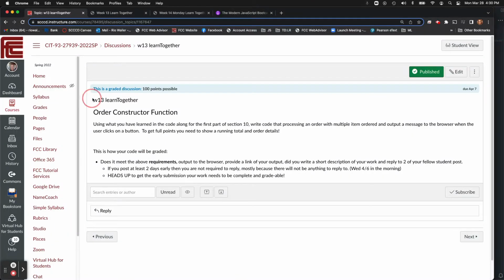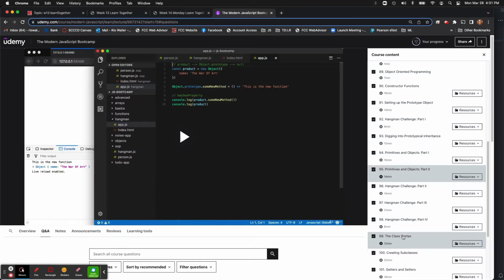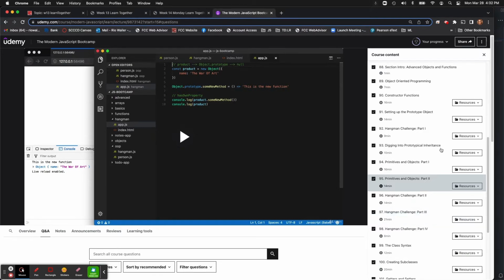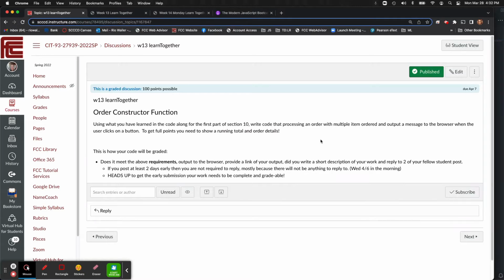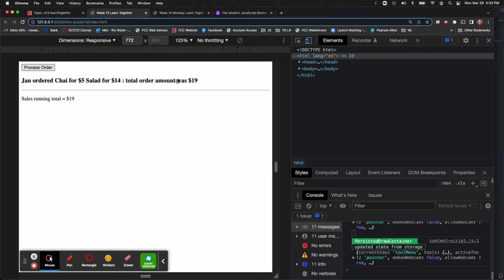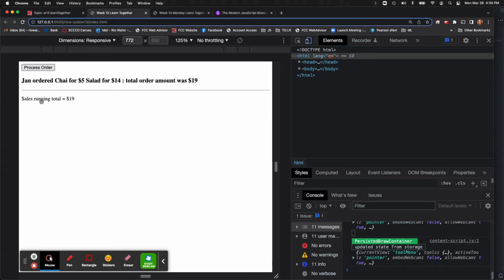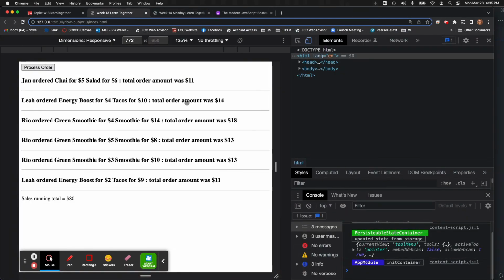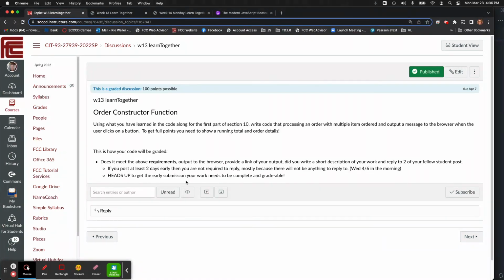CIT93SP22 - Week 13 Learn Together